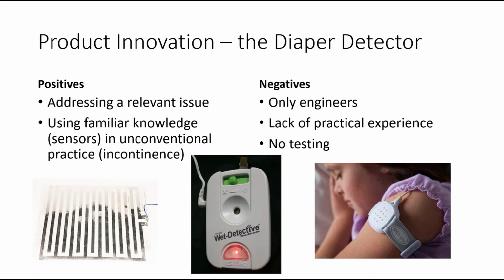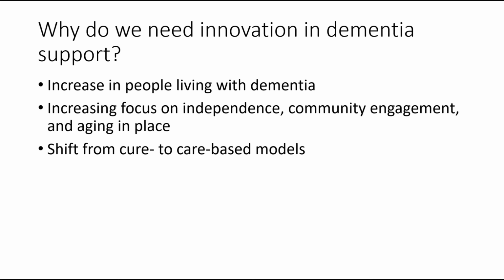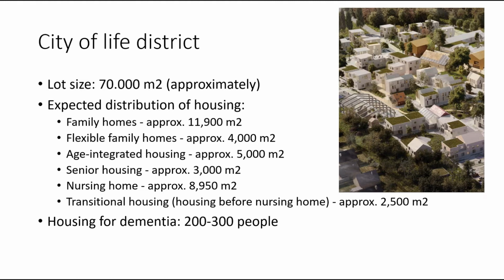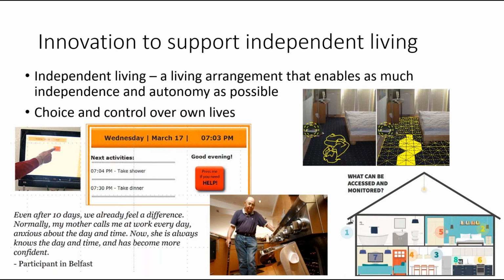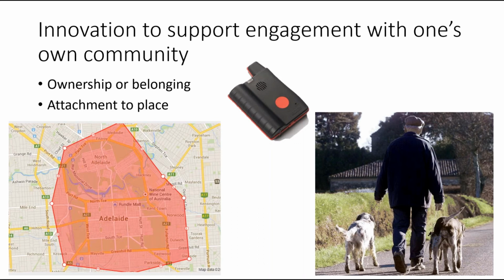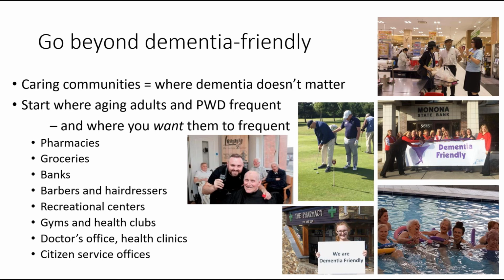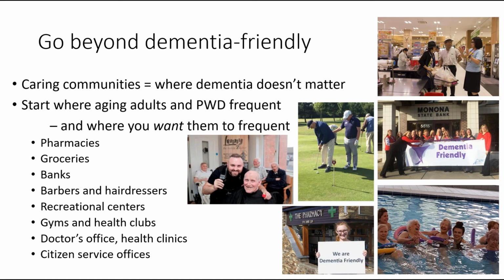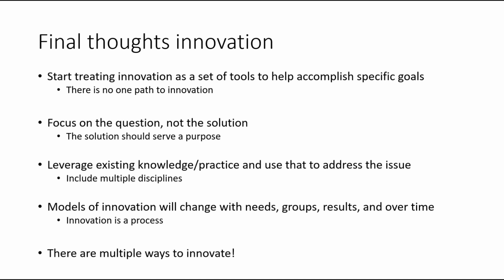International Perspectives on Innovation in Aged and Dementia Care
In this webinar, Dr Carrie Peterson talks about the innovative ways of supporting older people to live more independently and engage in their community.